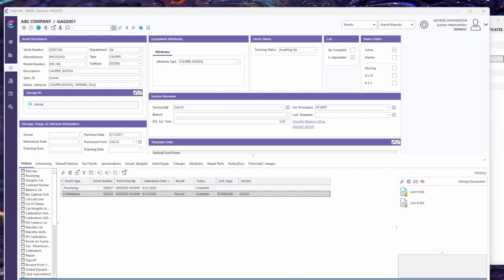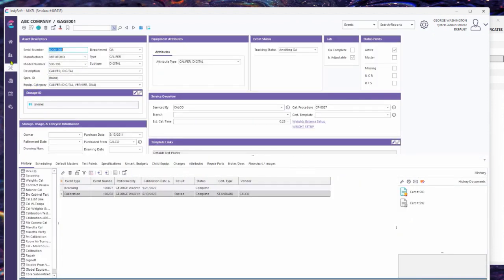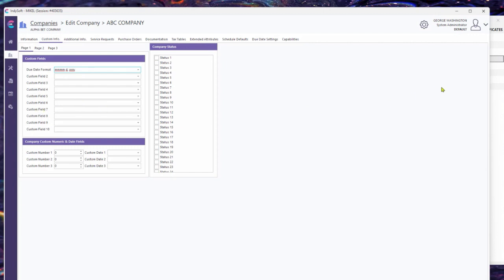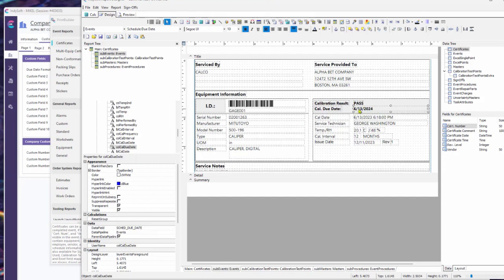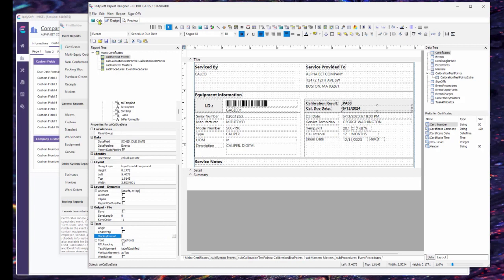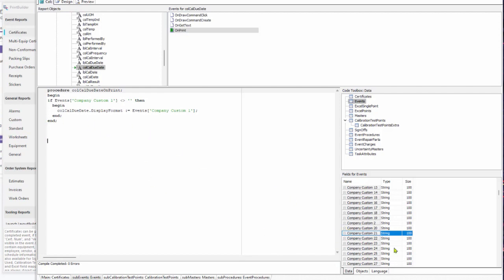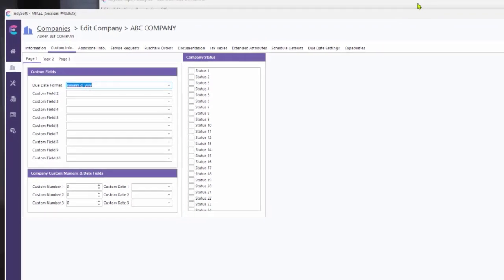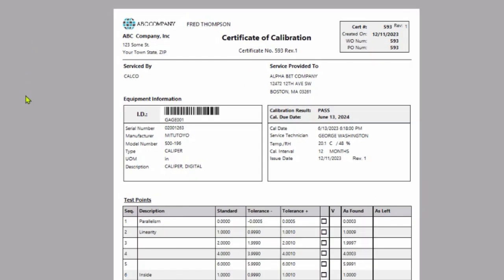Tip Tuesday - Handling Custom Date Formats on Certs and Stickers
This week Mike is helping out those labs that have customers who want a unique date format. Whether it's spelling out the entire month, or using 4-digit years, what they want isn't your standard format. This video walks the intermediate to advanced user through setting up unique date formats for individual customers without interfering with any of your other customers.

No need to create multiple templates to handle all of the variations - this easy configuration setup will help satisfy your customers' requests and help reduce non-conformances that occur when someone forgets to change things. This concept can be applied to many other special requirements and can assist in creating happy customers.  Watch Now!